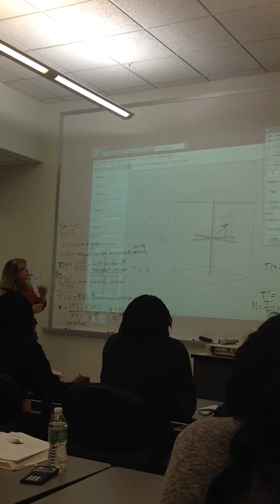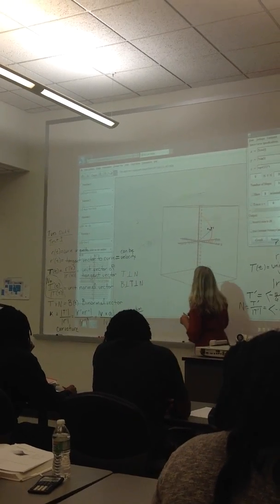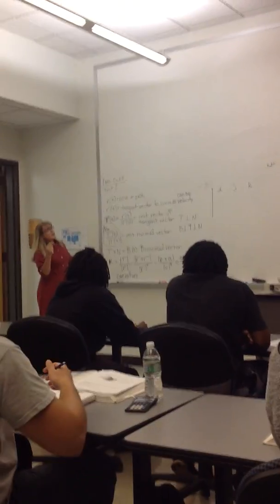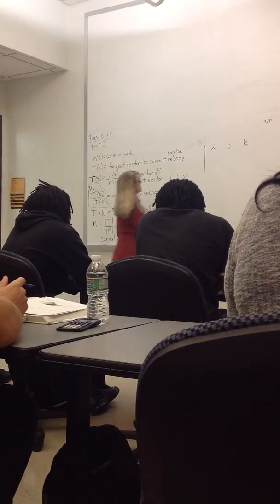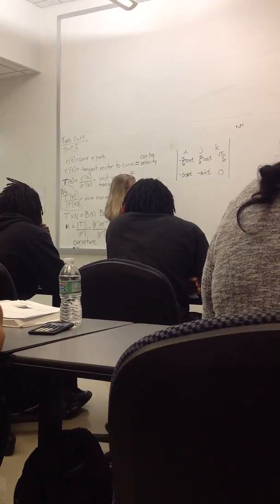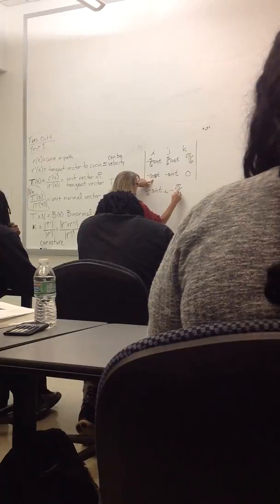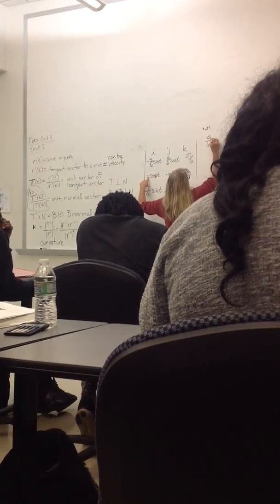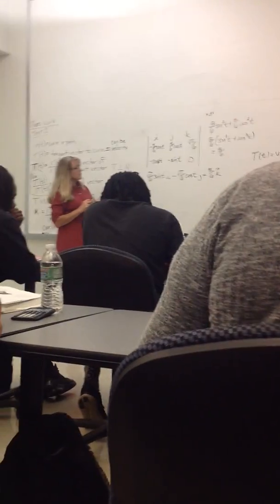Sept 27th 2016 chap13 003